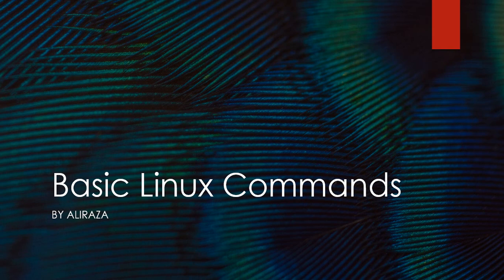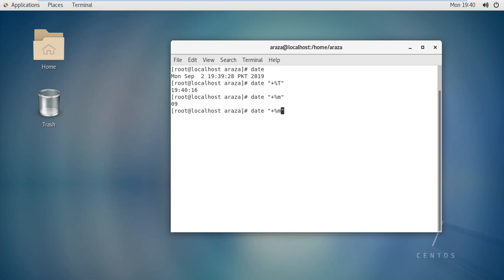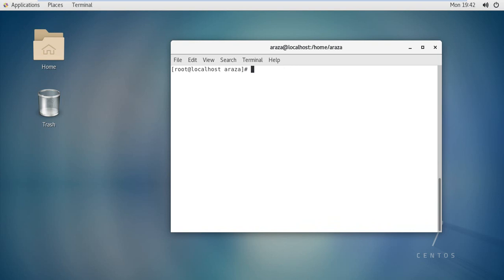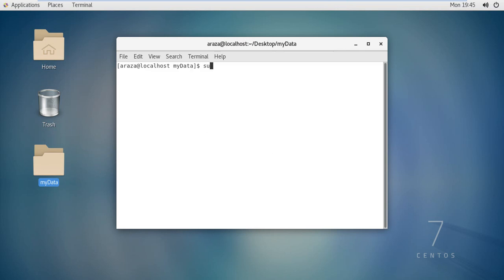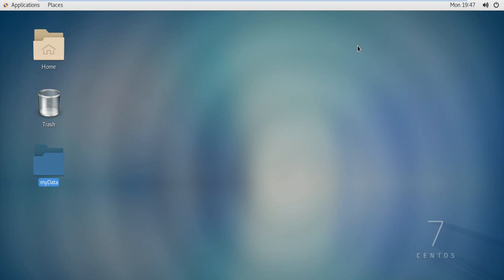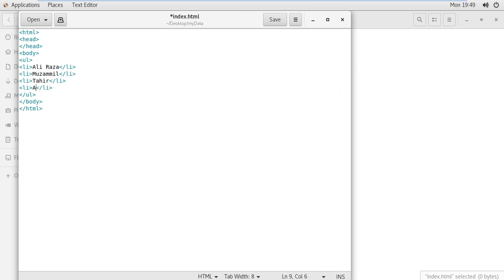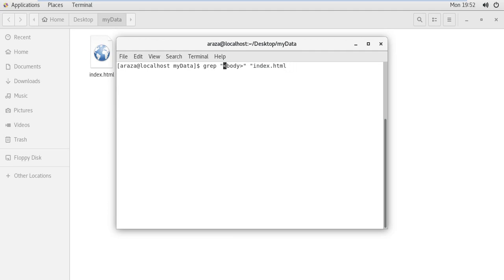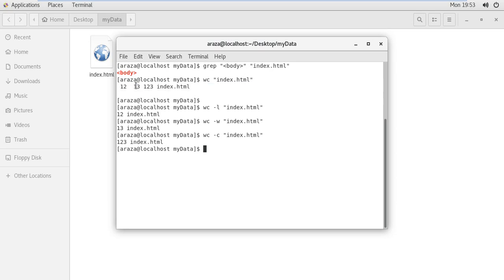Linux Basic Command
This video will help you to learn the following commands of Linux

1. DATE
2. GREP
3. CLEAR
4. TPUT CUT
5. TPUT CLEAR
6. WC
7. LS